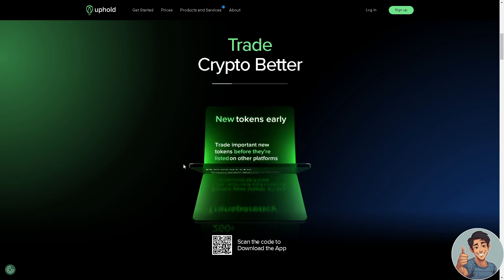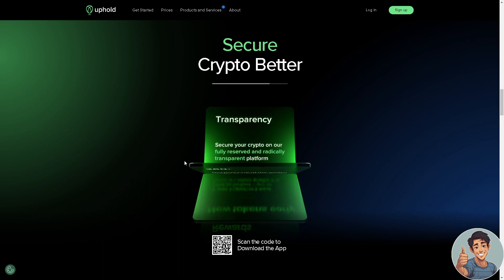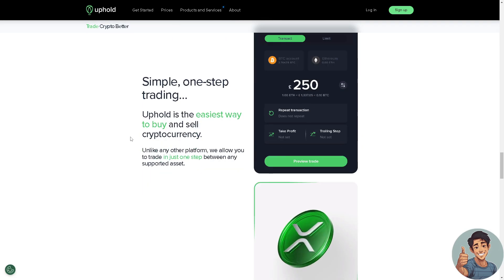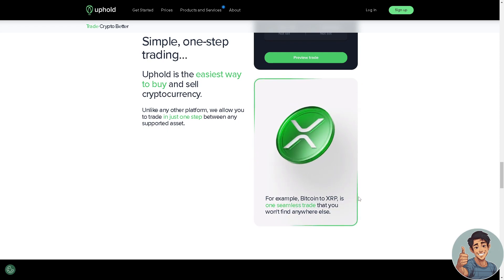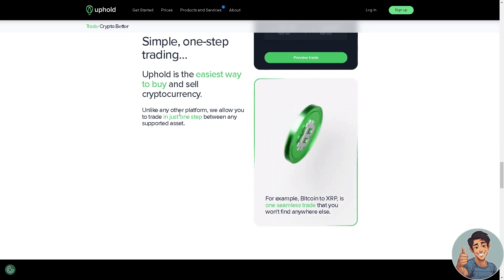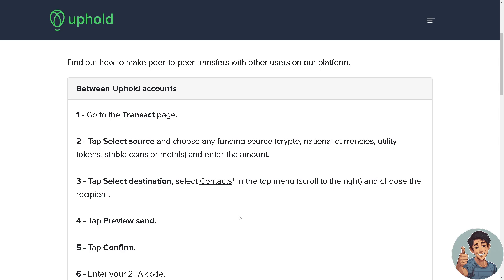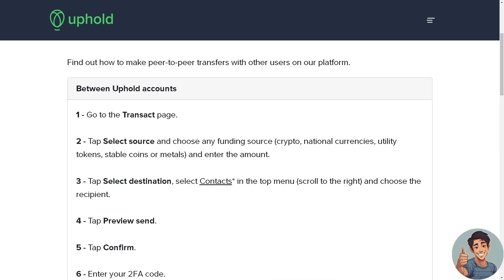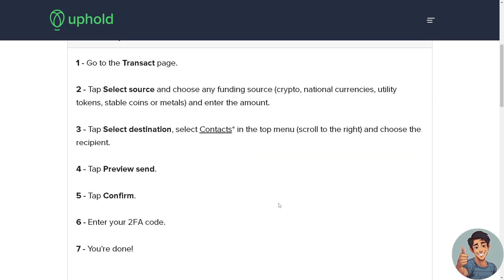How to Send Crypto to Another Wallet on Uphold (Quick & Easy)